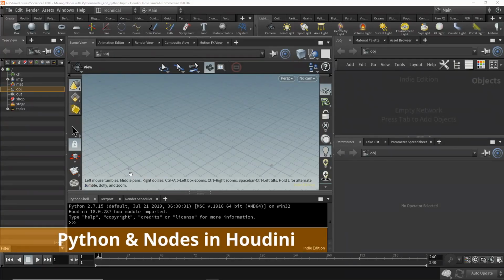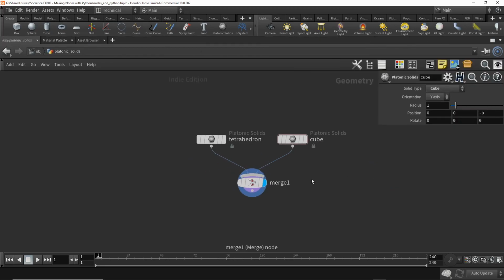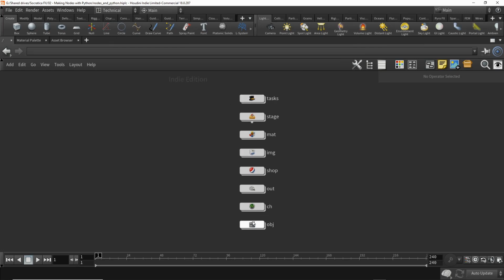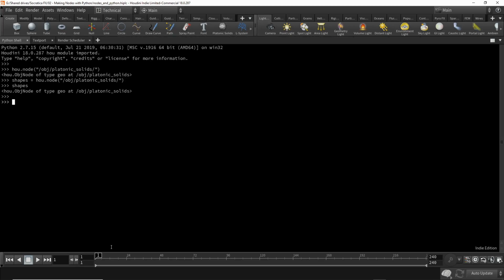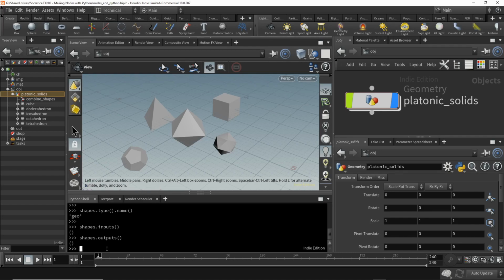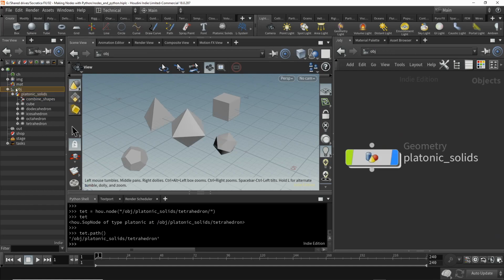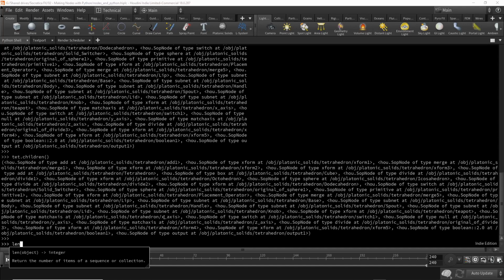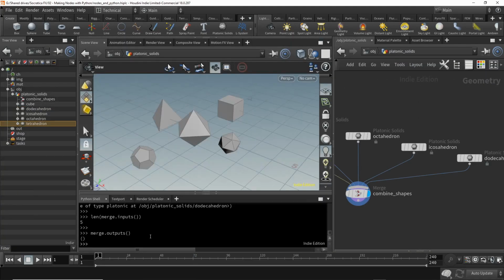Nodes & Python in Houdini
We will explore the Houdini Python module, called "hou", and use it to grab a node, find it's name and path, and use methods to find the inputs, outputs, parent, and children of a given node.